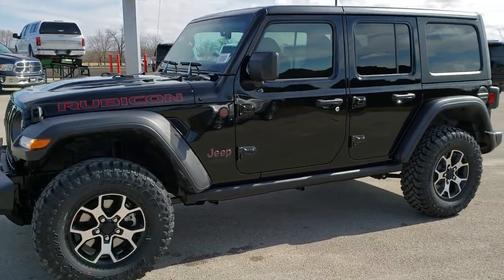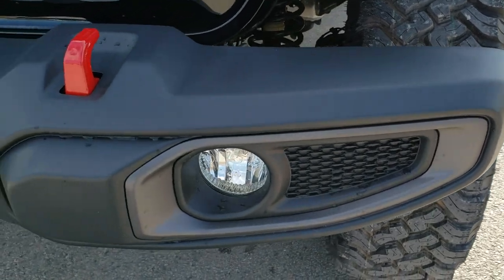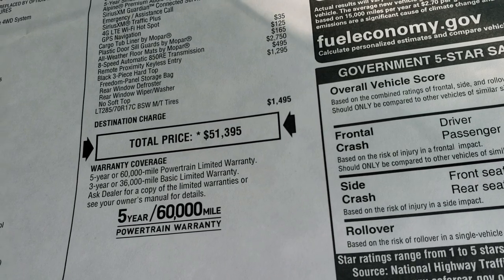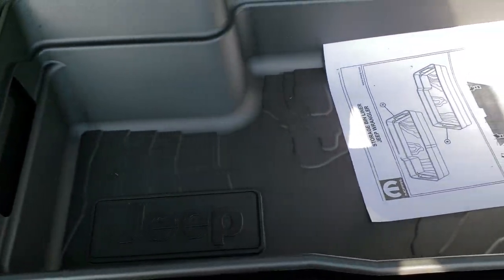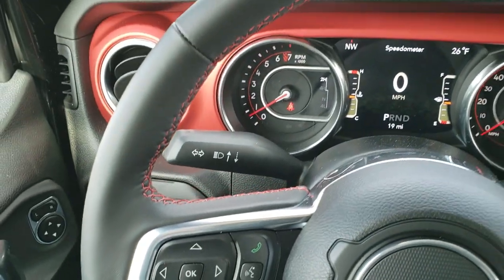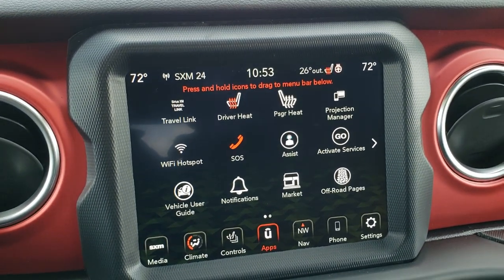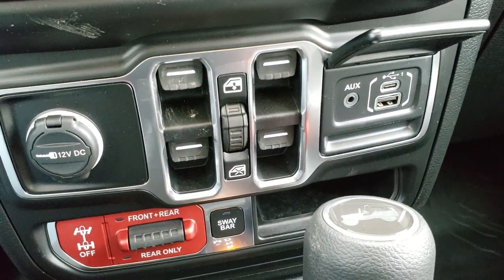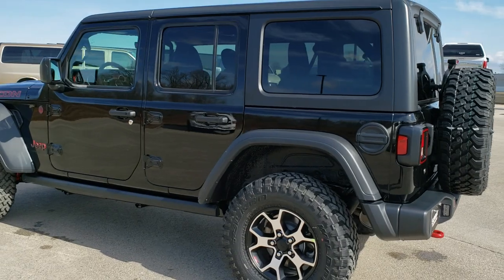2020 JEEP WRANGLER RUBICON UNLIMITED 4 DOOR COLD WEATHER WALK AROUND REVIEW 20J123 SOLD! SUMMITAUTO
This 2020 JEEP WRANGLER RUBICON UNLIMITED 4 DOOR IN BLACK CLEARCOAT WITH NAV AND COLD WEATHER GROUP is the vehicle we did walk around review of today.

Thank you for checking out this video of this 2020 JEEP WRANGLER RUBICON UNLIMITED 4 DOOR IN BLACK CLEARCOAT WITH NAV AND COLD WEATHER GROUP

STOCK: 20J123
PRICE: $51,395
MILES: 17
MAKE: JEEP
MODEL: WRANGLER
VIN: 1C4HJXFG1LW250779
LOCATION: FOND DU LAC OSHKOSH WISCONSIN, 54937 TRUCKS ON 41

3.6 Liter V6 DOHC Engine, 285 Horsepower, Full Four Door Crew Cab with Black 3-Piece Modular Hard Top, Unlimited Rubicon Package, Cold Weather Package, Trail Rated 4x4, 8 Speed Automatic Transmission, Automatic Transmission Center Console Shifter, 4x4 Floor Shifter Four Wheel Drive 4WD, Driver Seat Height Adjuster, Dual Heated Seats, Black Ebony Cloth Seats, Bucket Seats, 2nd Row Bench Seating, Heated Power Mirrors, Falken Wildpeak M/T LT285/70 R17 Tires, Painted and Polished Aluminum Rims Premium Wheels, Four Wheel Disc Brakes, Fog Lights, Cowl Induction Sport Hood, Rock Rails, AM / FM Radio Tuner, Sirius/XM Satellite Radio Capabilities Sirius / XM, Uconnect (R) 8.4 AM/FM System 8.4 Inch Touchscreen with AM/FM, 7-Inch Multi-View Display, Alpine Premium Audio Sound System, U Connect Hands Free Bluetooth Hands-Free Phone System Blue Tooth, Android Auto Compatible, Apple Car Play Compatible, Auxiliary MP3 Jack Portable Audio Connection, Factory Subwoofer, USB C Jack, USB Jack Portable Audio Connection, Enter-N-Go System Keyless Entry System, Keyless Entry with Factory Remote Start, Push Button Start, Rear Window Defroster, Swing Open Rear Door with Manual Raise Glass, Adjustable Height Seatbelts, Driver and Passenger Front Air Bags, L.A.T.C.H. Child Safety System, Side Curtain Air Bags SRS Safety Restraint System, Heated Steering Wheel Multi-Function Steering Wheel Controls, Homelink System with Three Programmable Buttons for Garage Doors, Lighting Systems & Security Systems, Compass, Outside Temperature Display and Mileage Display, Fold Down Rear Seats, Factory Floormats, Air Conditioning AC, Cruise Control, Power Locks, Power Windows, Automatic Headlights Autolamp, Tilt/Telescope Steering Wheel, 115V / 150W Auxiliary Power Outlet, 3 Year / 36,000 Mile Remaining Factory Bumper to Bumper Warranty, Whichever comes first, 5 Year / 60,000 Mile Remaining Powertrain Factory Warranty, Whichever comes first, Black Clearcoat,Call Now! 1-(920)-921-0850 . Summit Automotive Chrysler Dodge Jeep Ram in Fond du Lac, Wisconsin also Proudly Serving Oshkosh, Madison, Milwaukee, Sheboygan, Appleton, and Waupun is a family owned and operated dealership since 1959. We take great pride in our new and used car and truck center with vehicles to fit everyone's budget. We have ON THE SPOT FINANCING. BAD CREDIT OR GOOD CREDIT, we work with over 20 lenders to get you APPROVED AT THE MOST COMPETITIVE RATES. We provide AIRPORT TRANSPORTATION and NATIONWIDE DELIVERY OPTIONS. We are conveniently located on HWY 41 at EXIT 98, Hwy 151 at Military Rd. Exit . Just Look For The TRUCKS ON 41. Advertised price does not include, tax, title, registration and service fee

STOCK: 20J123
PRICE: $51,395
MILES: 17
MAKE: JEEP
MODEL: WRANGLER
VIN: 1C4HJXFG1LW250779